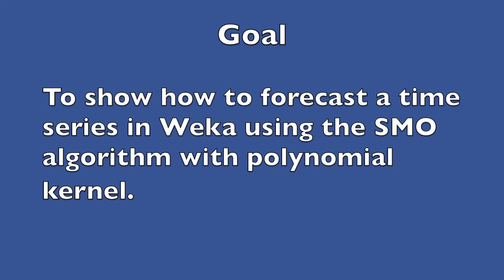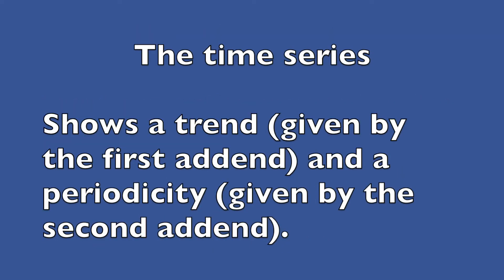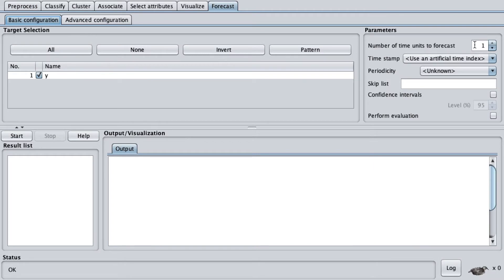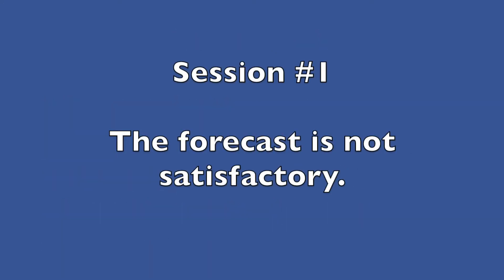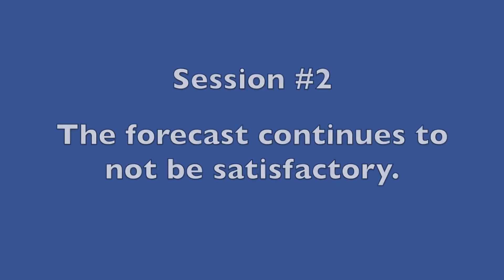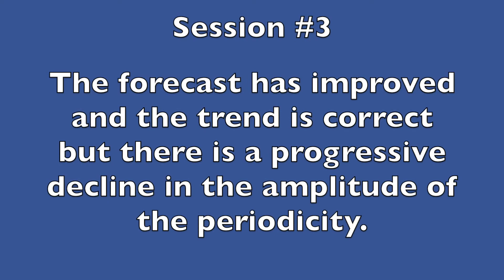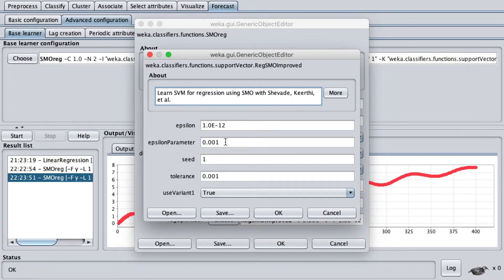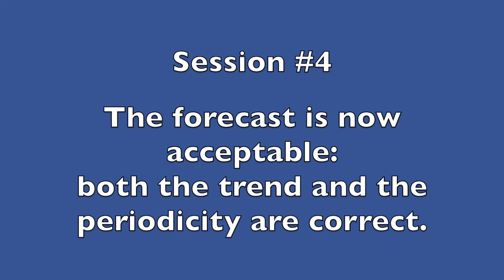Forecast of an univariate time series with SMO and polynomial kernel in Weka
The video shows, step by step, how to forecast an univariate time series in Weka with trend and periodicity using the SMO algorithm for SVM with polynomial kernel (degree 1).